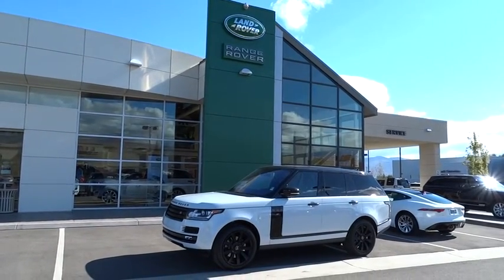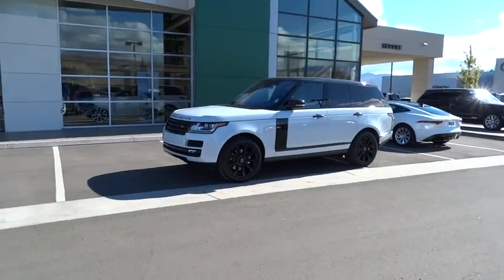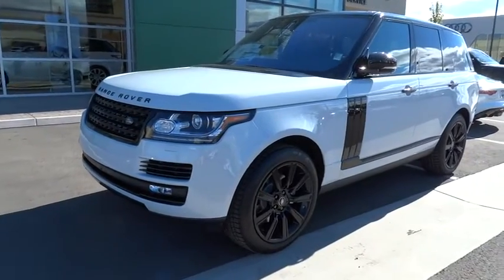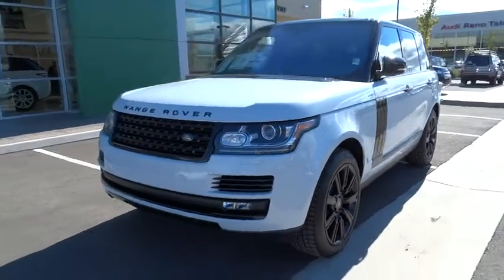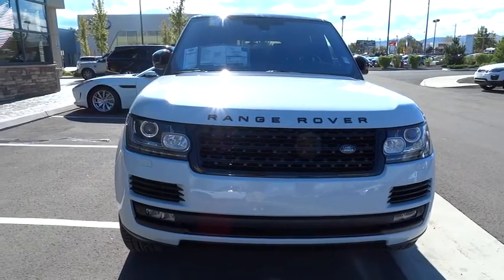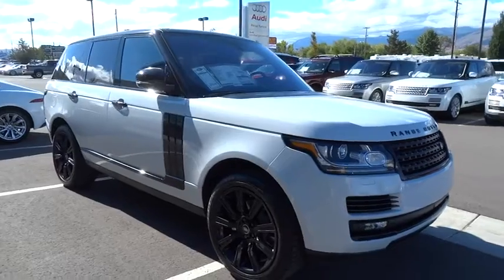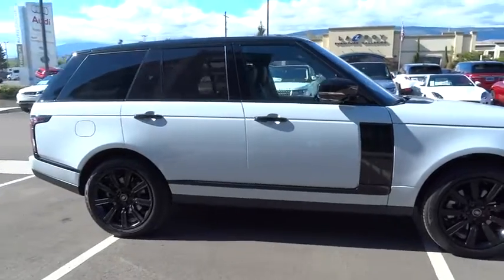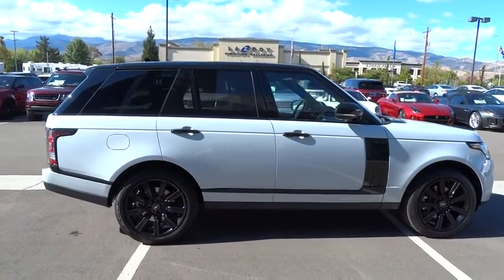2016 Land Rover Range Rover Reno, Sparks, Carson City, Sacramento, Nevada R5604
2016 Land Rover Range Rover
2016 Land Rover Range Rover  - Stock#: R5604 - VIN#: SALGS2KF4GA250389

This 2016 Land Rover Range Rover 4dr 4WD 4dr Diesel HSE features a 3.0L V6 Cylinder 6cyl Diesel engine. It is equipped with a 8 Speed Automatic transmission. The vehicle is Yulong White with a EBONY/CIRRUS interior. It is offered with a full factory warranty. - Air Conditioning, Cruise Control, Tinted Windows, Power Door Locks, Memory Seat Position, Tachometer, Digital Info Center, Homelink System, Tilt Steering Wheel, Steering Wheel Radio Controls, Sunroof, Side Airbags, Keyless Entry, Security System, ABS Brakes, Traction Control, Dynamic Stability, Rear Defogger, Intermittent Wipers, Alloy Wheels, Four Wheel Drive, 3.0L Td6 Turbocharged V6 Diesel -inc: intelligent stop/start, Full-Time Four-Wheel Drive, Heated Front Bucket Seats -inc: 14-way driver and passenger seat, Power Rear Windows and Fixed 3rd Row Windows, Voice Recorder, 5 Person Seating Capacity, Front Cupholder, Rear Cupholder, Front And Rear Cigar Lighter(s), Ashtray, Compass, Proximity Key For Doors And Push Button Start, Interior Lock Disable, Valet Function, Power Fuel Flap Locking Type, Remote Releases -Inc: Proximity Trunk/Hatch and Keyfob Rear Window, Rear HVAC with Separate Controls, HVAC -inc: Underseat Ducts, Illuminated Locking Glove Box, Driver Foot Rest, Interior Trim -inc: Genuine Wood Instrument Panel Insert, Full Cloth Headliner, Metal-Look Gear Shift Knob, Leather Door Trim Insert, Full Oxford Perforated Leather Seat Trim, Day-Night Auto-Dimming Rearview Mirror, Driver And Passenger Visor Vanity Mirrors with Driver And Passenger Illumination, Full Floor Console with Covered Storage, Front And Rear Map Lights, Fade-To-Off Interior Lighting, Full Carpet Floor Covering -inc: Carpet Front And Rear Floor Mats, Carpet Floor Trim and Carpet Trunk Lid/Rear Cargo Door Trim, Trunk/Hatch Auto-Latch, Cargo Area Concealed Storage, Folding Cargo Cover, Cargo Space Lights, Door Mirrors and Steering Wheel, FOB Controls -inc: Trunk/Hatch/Tailgate, Integrated Navigation System with Voice Activation, Instrument Panel Covered Bin, Power 1st Row Windows with Driver And Passenger 1-Touch Down, Delayed Accessory Power, Systems Monitor, Outside Temp Gauge, Digital/Analog Display, 2 Seatback Storage Pockets, 5 12V DC Power Outlets, 5 Person Seating Capacity, Air Filtration, Ashtray, Cargo Area Concealed Storage, Cargo Space Lights, Carpet Floor Trim and Carpet Trunk Lid/Rear Cargo Door Trim, Compass, Day-Night Auto-Dimming Rearview Mirror, Delayed Accessory Power, Digital/Analog Display, Door Mirrors and Steering Wheel, Driver And Front Passenger Armrests Front Center Armrest with Storage and Rear Center Armrest with Pass-Thru with Storage, Driver And Passenger Visor Vanity Mirrors with Driver And Passenger Illumination Driver And Passenger Auxiliary Mirror, Driver Foot Rest, Engine Immobilizer, Fade-To-Off Interior Lighting, Folding Cargo Cover, Front And Rear Cigar Lighter(s), Front And Rear Map Lights, Front Cupholder, Full Carpet Floor Covering -inc: Carpet Front And Rear Floor Mats, Full Cloth Headliner, Full Floor Console with Covered Storage Mini Overhead Console with Storage and 5 12V DC Power Outlets, Full Oxford Perforated Leather Seat Trim, HVAC -inc: Underseat Ducts Residual Heat Recirculation Headliner/Pillar Ducts and Console Ducts, Illuminated Locking Glove Box, Instrument Panel Covered Bin Driver / Passenger And Rear Door Bins, Integrated Navigation System with Voice Activation, Interior Lock Disable, Interior Trim -inc: Genuine Wood Instrument Panel Insert Genuine Wood Door Panel Insert Genuine Wood/Metal-Look Console Insert Aluminum And Metal-Look Interior Accents and Leather Upholstered Dashboard, Leather Door Trim Insert, Metal-Look Gear Shift Knob, Outside Temp Gauge, Power 1st Row Windows with Driver And Passenger 1-Touch Down, Power Fuel Flap Locking Type, Power Rear Windows and Fixed 3rd Row Windows, Proximity Key For Doors And Push Button Start, Rear Cupholder, Rear HVAC with Separate Controls, Remote Releases -Inc: Proximity Trunk/Hatch and Keyfob Rear Window, Systems Monitor, Trunk/Hatch Auto-Latch, Valet Function, Voice Recorder, Aluminum Panels, Black Side Windows Trim and Black Front Windshield Trim, Body-Colored Door Handles, Body-Colored Front Bumper with 1 Tow Hook, Body-Colored Rear Step Bumper with 1 Tow Hook, Clearcoat Paint, Door Auto-Latch, Front Windshield -inc: Electrically Heated Glass and Sun Visor Strip, Fully Automatic Projector Beam High Intensity Lowith High Beam Daytime Running Auto-Leveling Headlamps with Washer and Delay-Off, Laminated Glass, LED Brakelights, Metal-Look Bodyside Insert and Body-Co